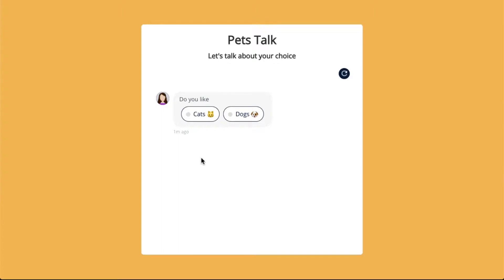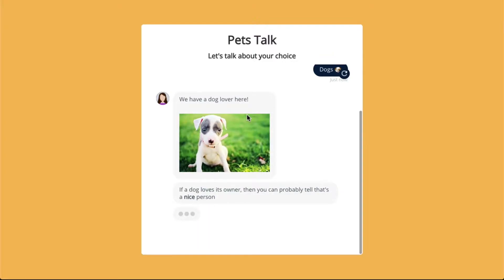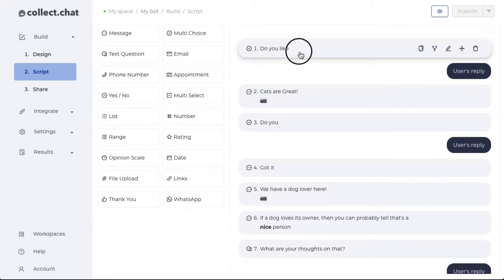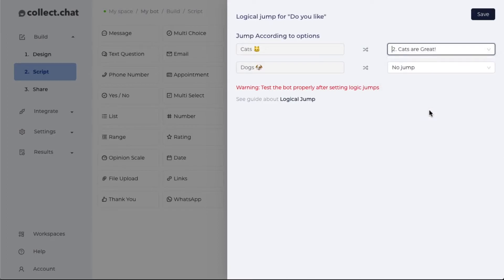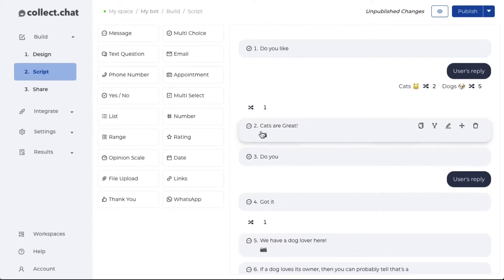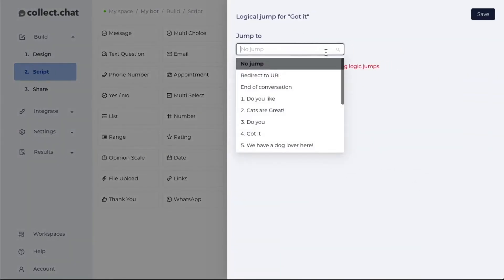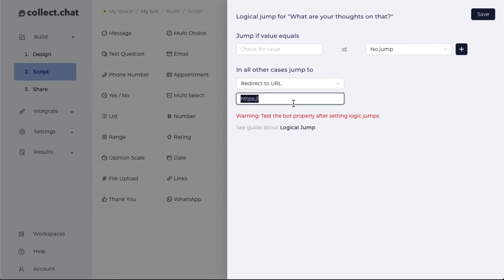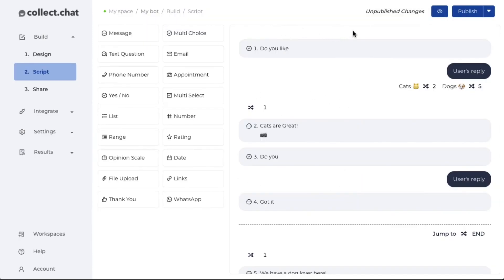Make your chatbot smarter using Logical Jump | Chatbot tutorial from Collect.chat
You can change the flow of conversation in your chatbot using the Logical Jump feature. Configuring logical jumps are as easy as match the following.